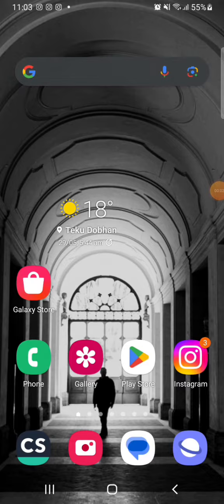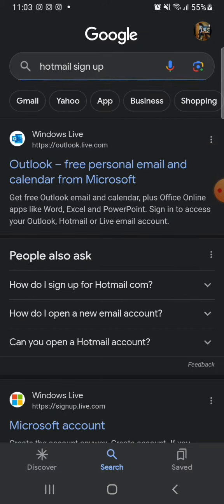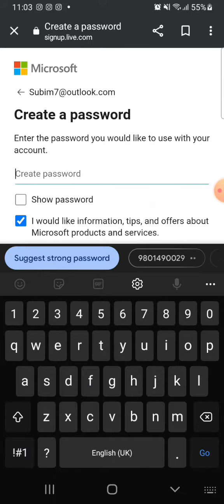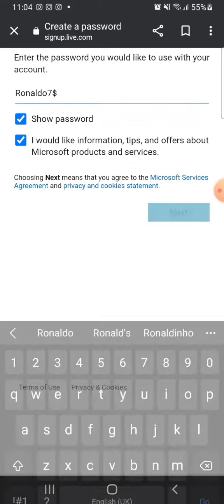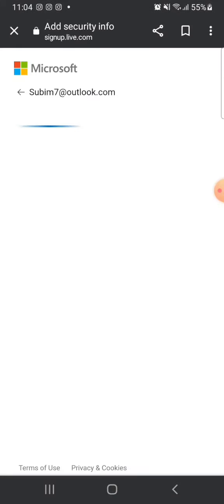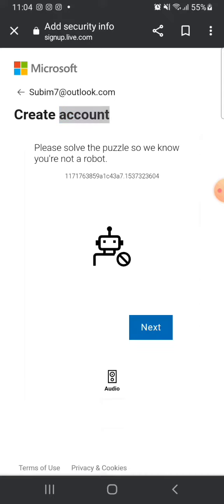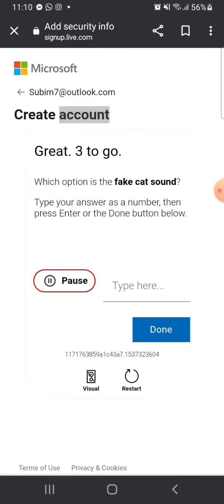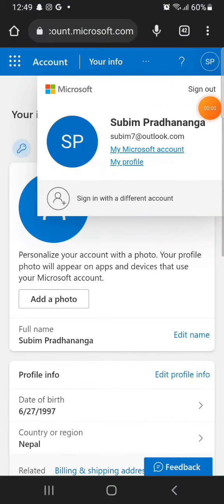How to Sign Up for Outlook Account 2023? Create Outlook Email Account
Want to get started with Outlook and enjoy its powerful email and productivity features? In this easy-to-follow tutorial, we'll guide you through the process of signing up for Outlook. Learn how to create a new Outlook account step-by-step and unlock access to a world of efficient email management, calendar organization, and seamless integration with other Microsoft services. Follow along and get ready to experience the benefits of Outlook!

Hey EveryOne!